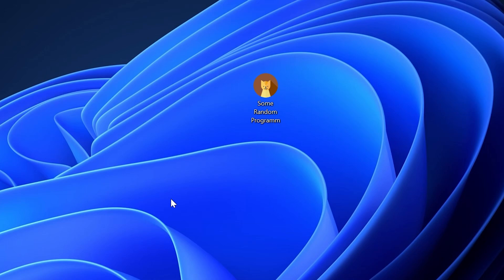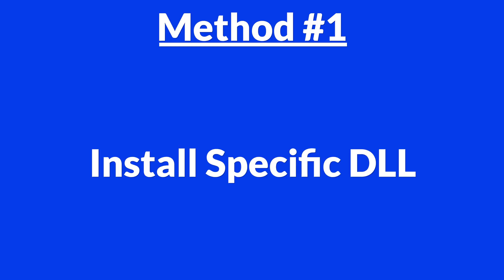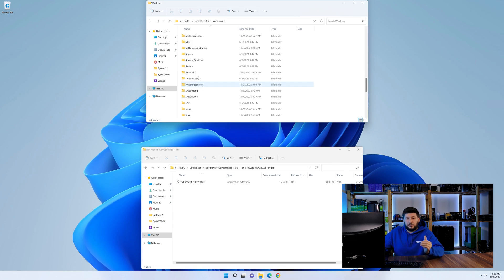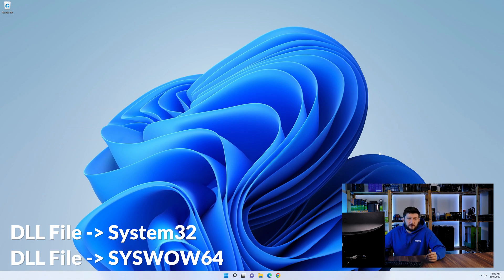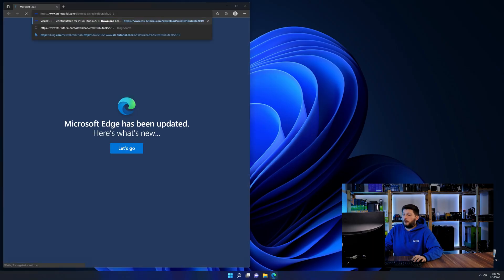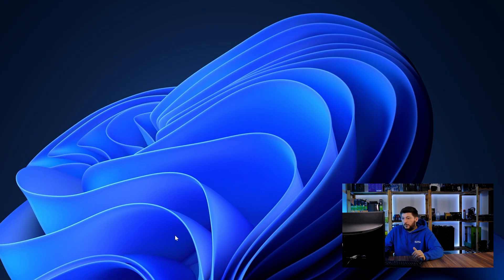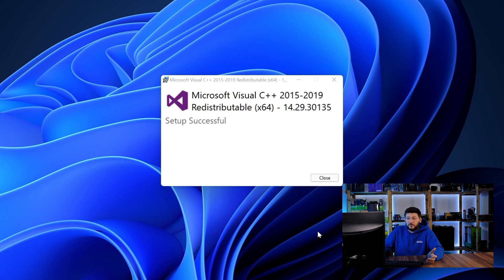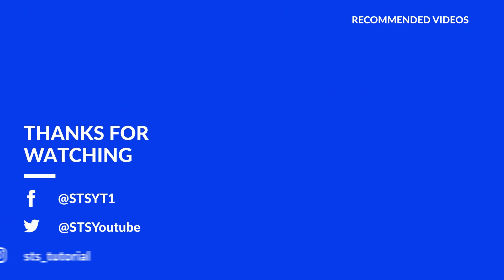x64-msvcrt-ruby250.dll Error Windows 11 | 2x FIX | 2023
Are you getting a x64-msvcrt-ruby250.dll is missing from your computer Error on Windows 11, 10, 8, or 7 because you tried to open up a game like PUBG, Fortnite, or a Program like Skype or Apache? No Problem! Let's fix your error and resolve your issue!

Method 1

- - Steps - -

- Copy/Paste the file/s into the designated folder:
     -- 32-Bit Windows:
          - Copy/Paste the file into - C:\Windows\System32
     -- 64-Bit Windows:

--- Method 2

- - Steps - -

-- Timestamps --
00:00 Intro x64-msvcrt-ruby250.dll Error
00:30 Fixing x64-msvcrt-ruby250.dll Method #1
01:40 Fixing x64-msvcrt-ruby250.dll Method #2
03:00 Outro